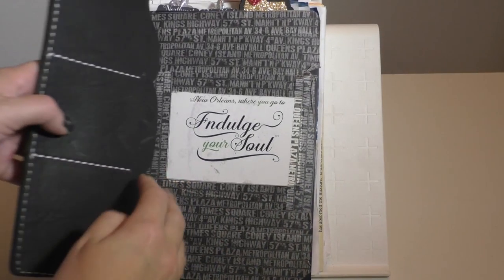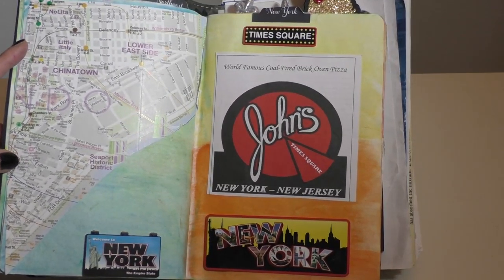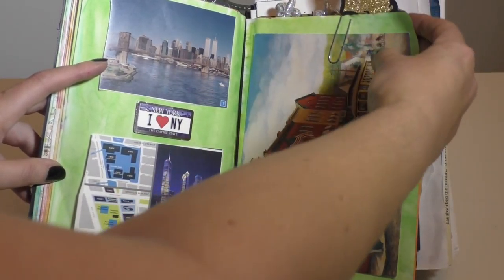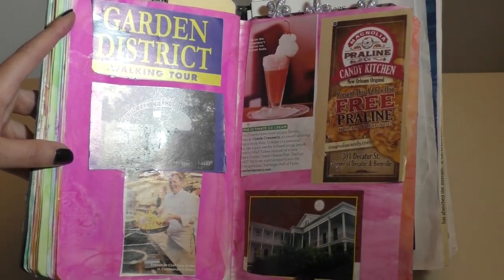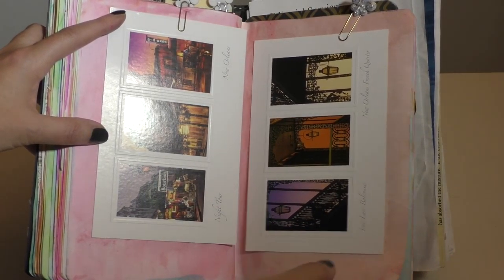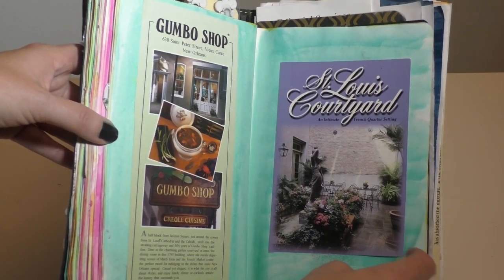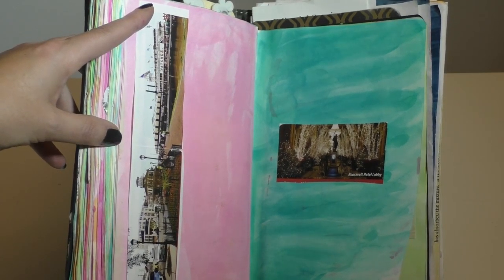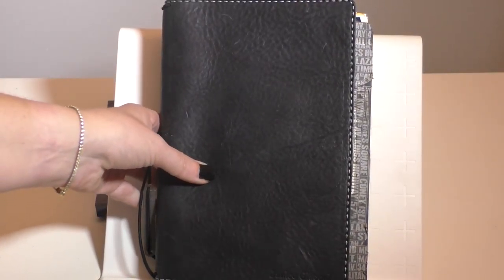Come Travel With Me! New York, New Orleans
Hi all,
Here's a flip through of one of my NY, NOLA travel journals using Chic Sparrow Traveler's Notebook (I believe this is American Dream Deluxe, but it does look similar to Creme Black Beauty so I admittedly get confused! I love the pockets and I added my name in cursive, and that came out great!). I hope the pages sticking isnt too distracting, I'm having issues editing.

Fleur de lis paperclips:
State paperclips: